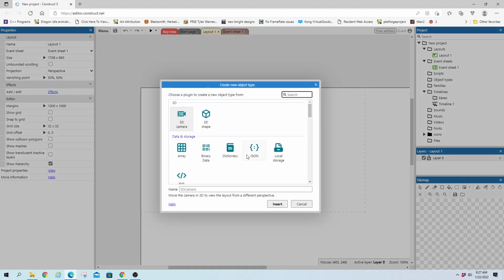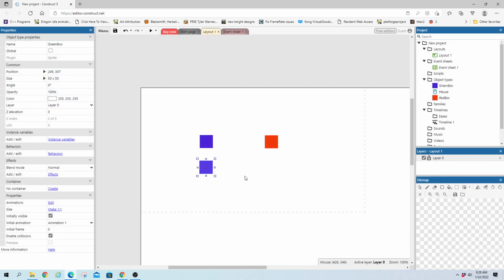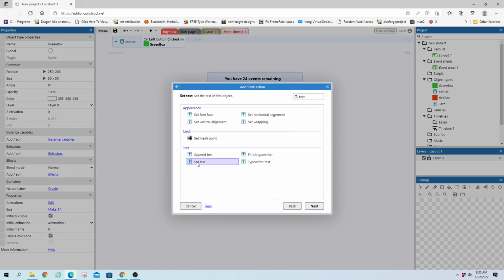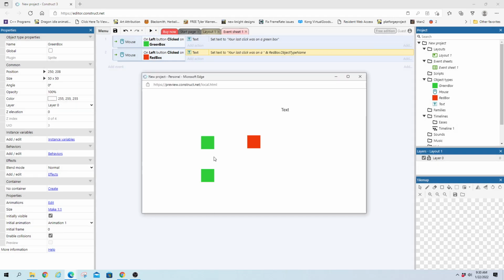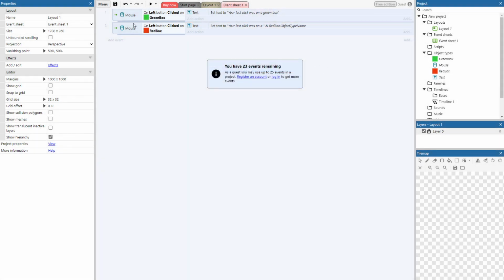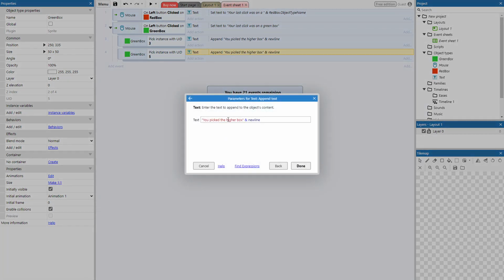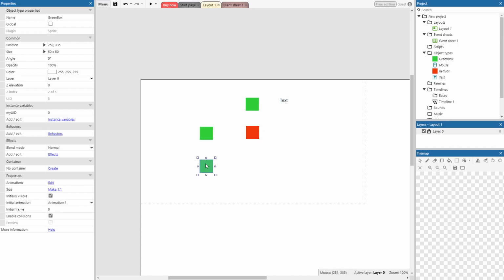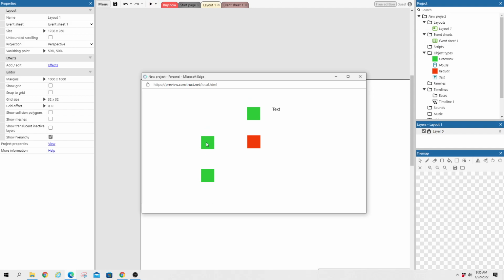Working with multiple Objects - Construct 3 Tutorials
How to correctly grab a specific object